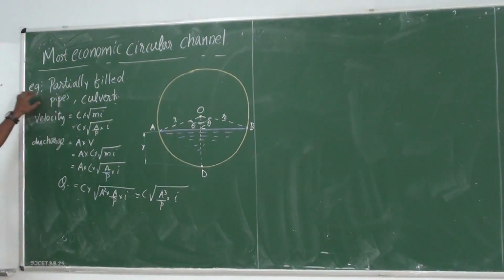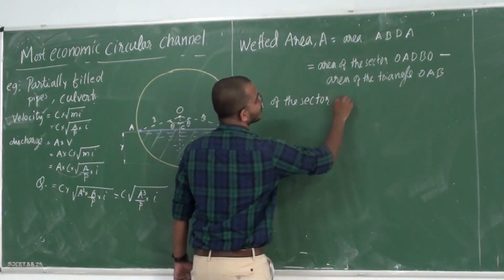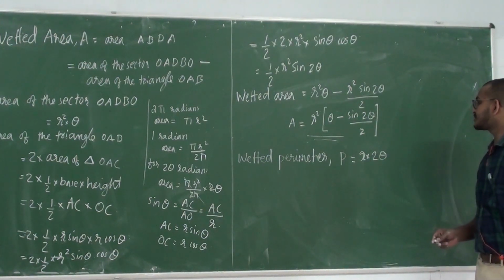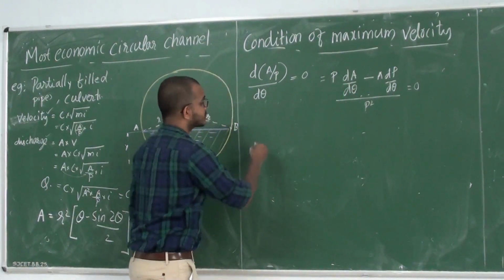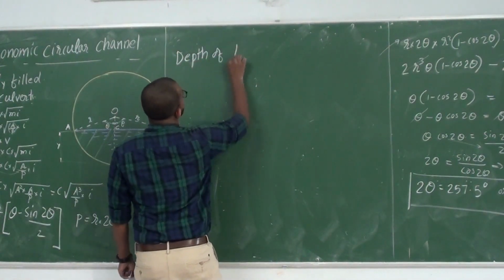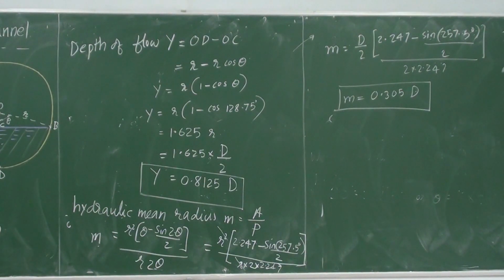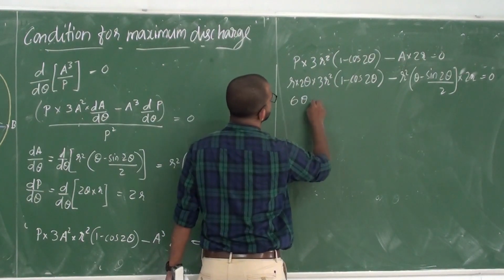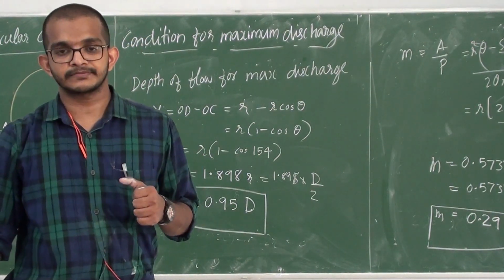KTU | CE 206 | Fluid Mechanics II | Module 3 | Most economic circular channel section l 2020